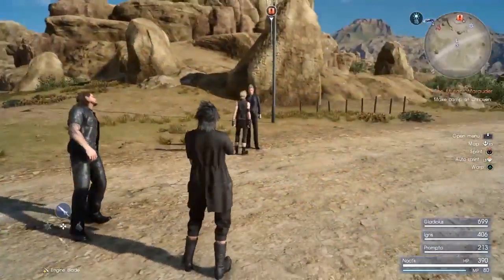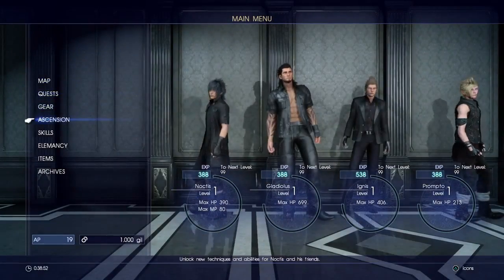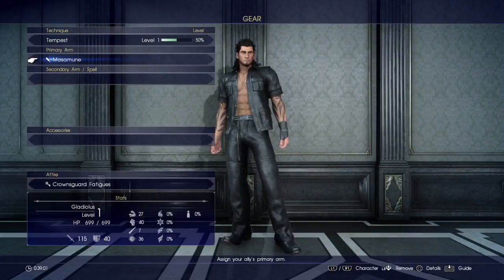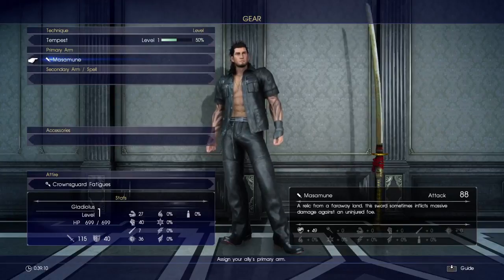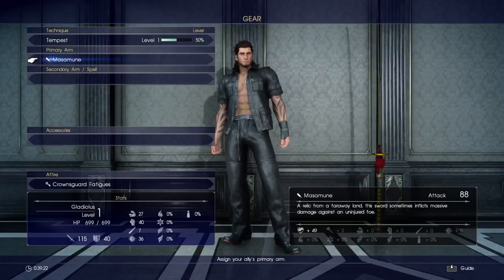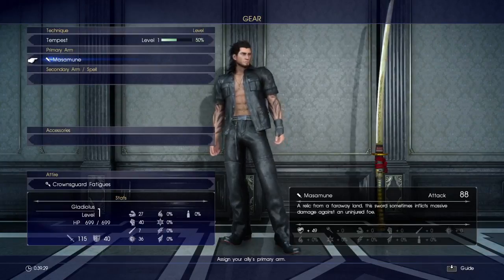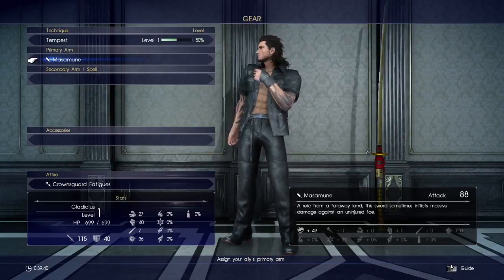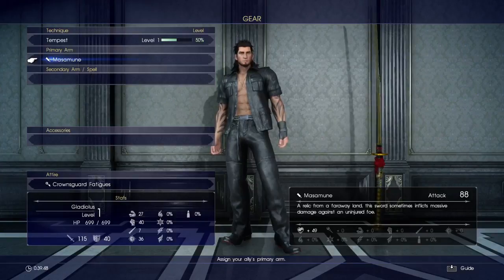Final Fantasy XV DLC WEAPON REVIEW ! ! !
DLC Weapon - Masamune